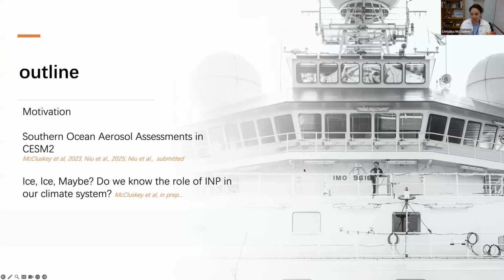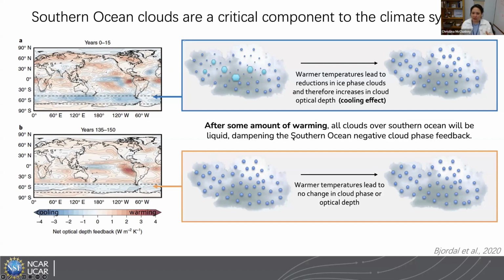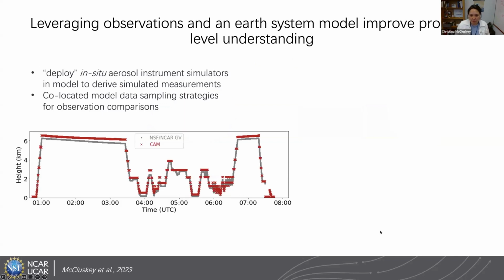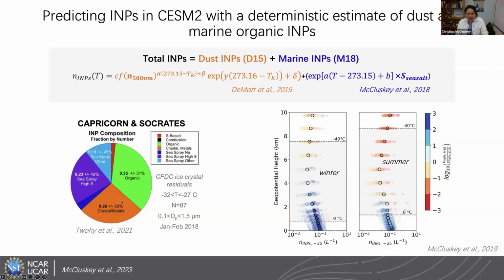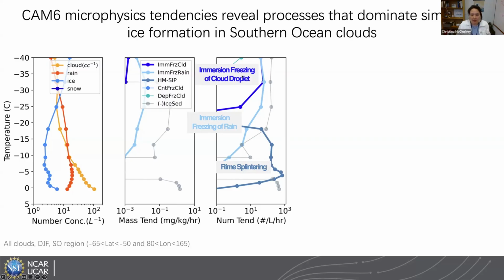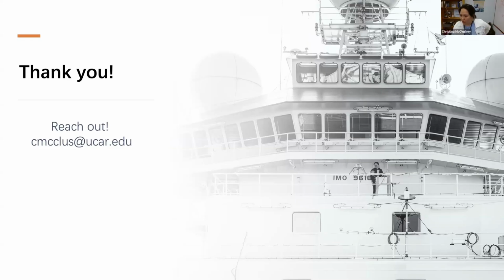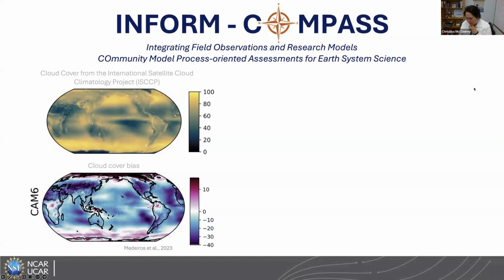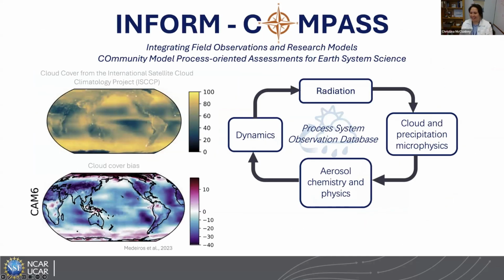Christina McCluskey CATCH seminar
Christina McCluskey from the Climate and Global Dynamics Laboratory, NSF NCAS, presents a talk titled "Ice, Ice, Maybe? Aerosol-cloud interactions over the Southern Ocean Region".